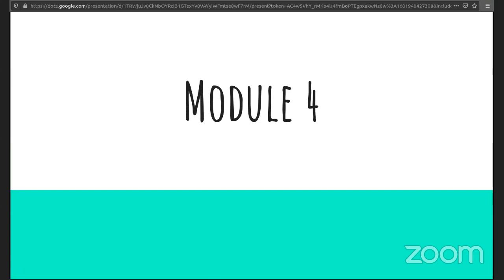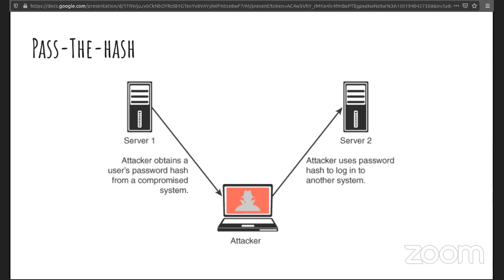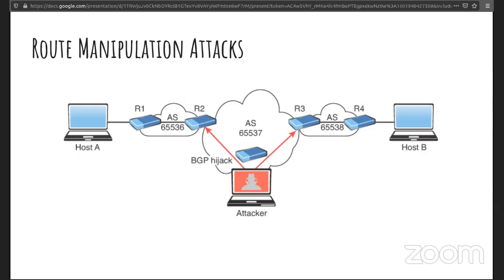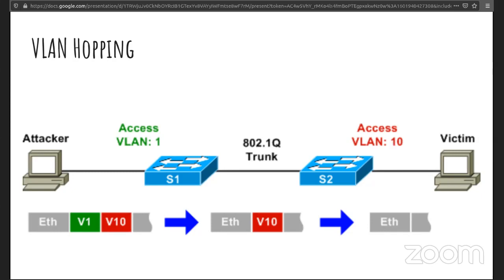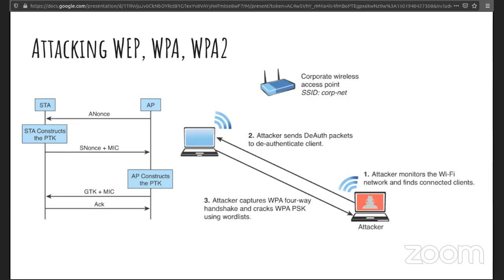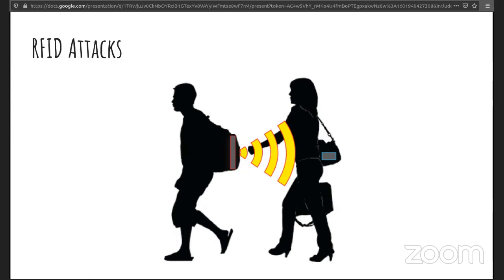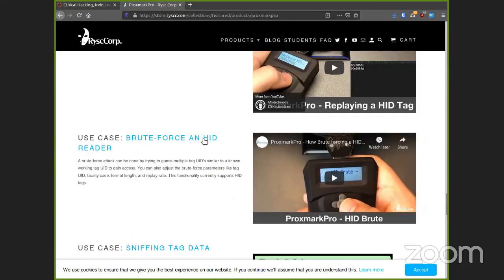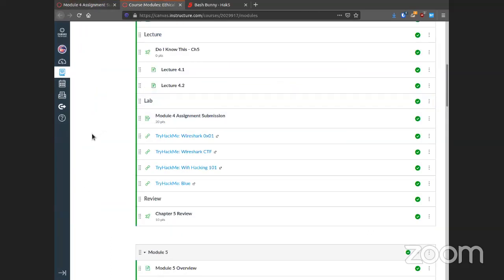Module 4 Complete